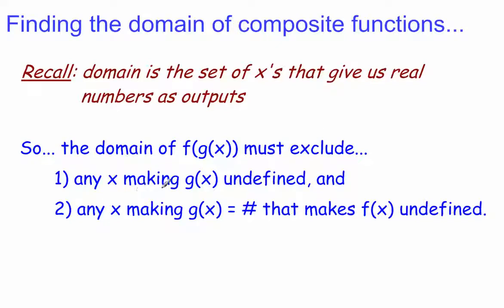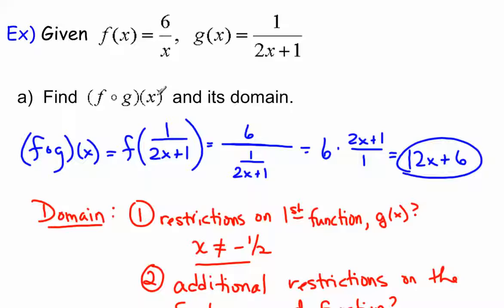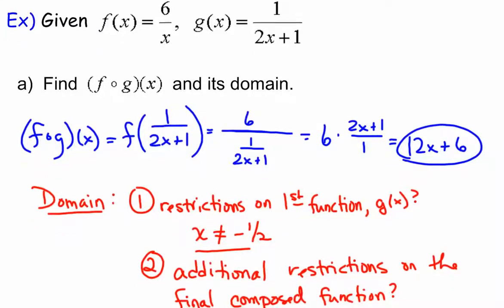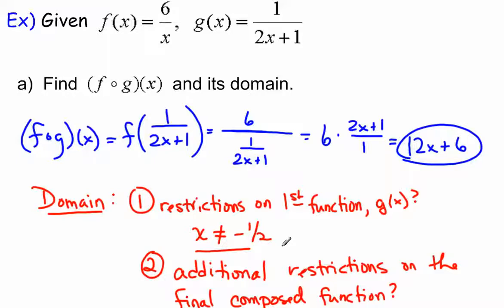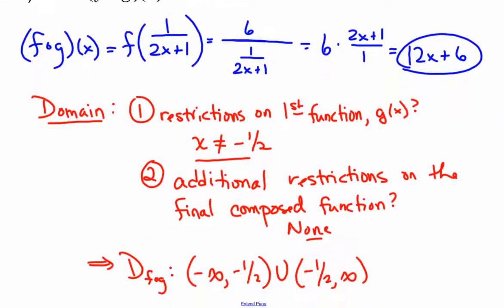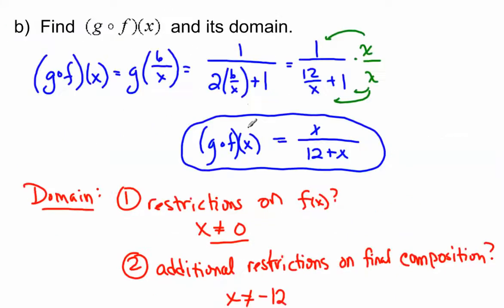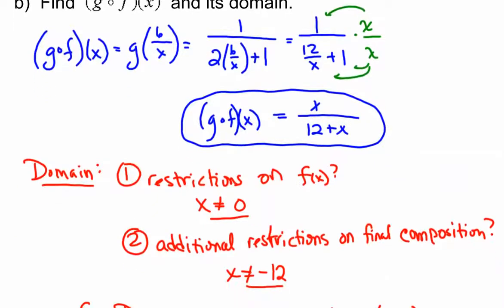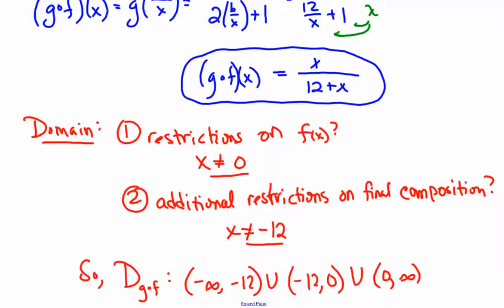2 3c Domain of Composite Functions Example 1